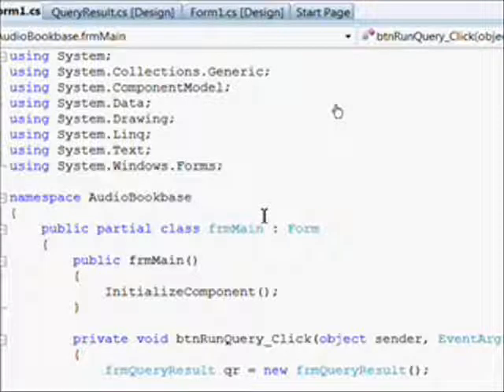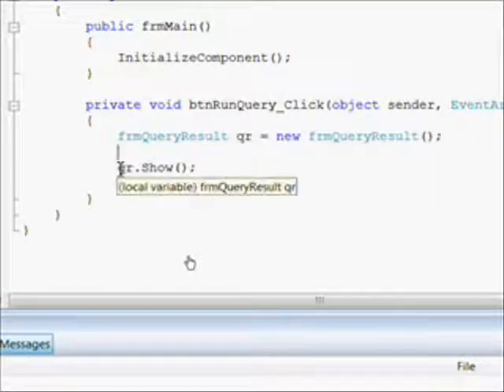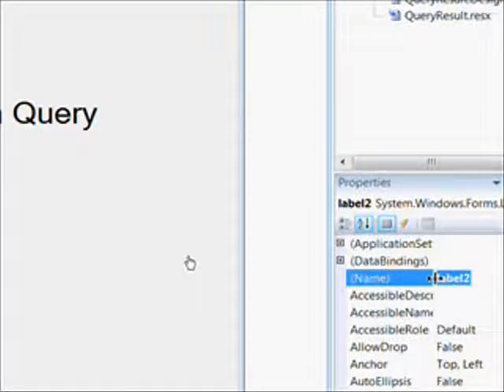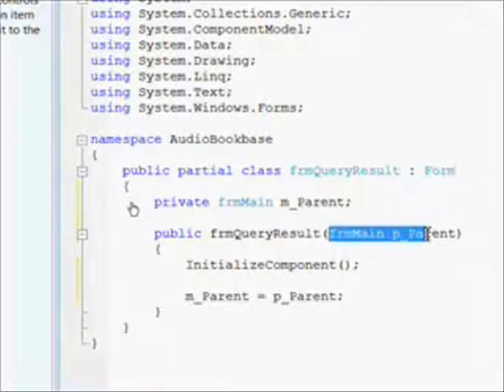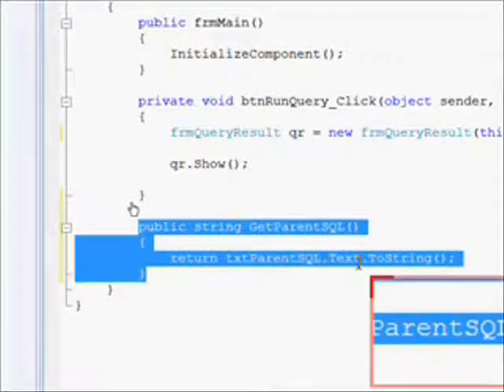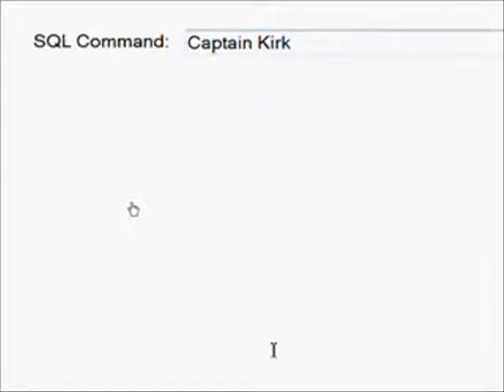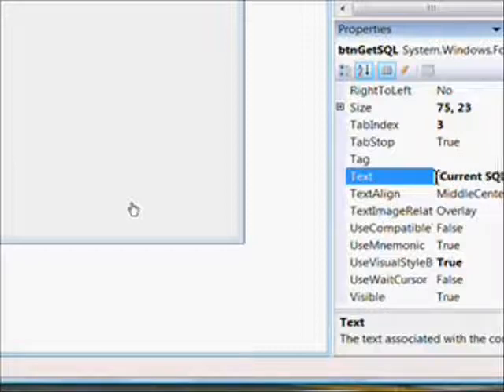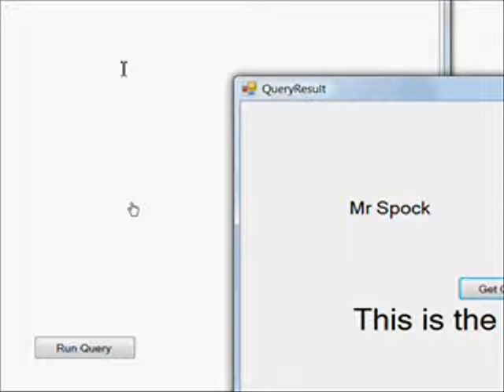C# Edge 46 - Alexa03 - C# Parent to Child Form Communication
has all my video tutorials usually with source code in an organized cyber-library. In this the third Alexa project tutorial, we link a Child Form to a Parent form and link a Parent Form to a Child Form so that Inter-Form communication can take place.